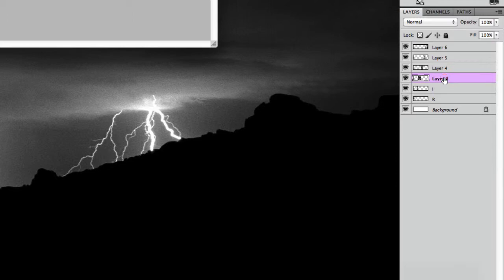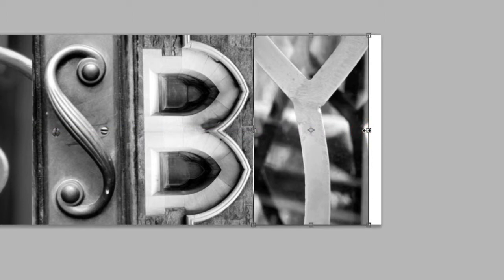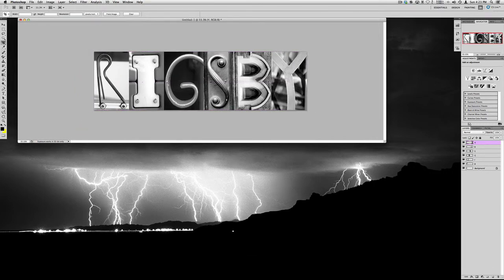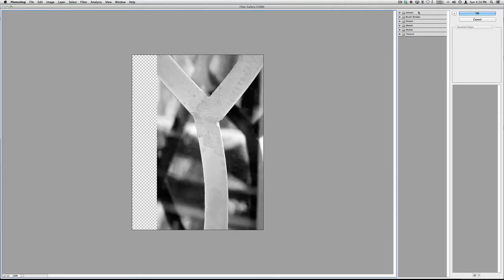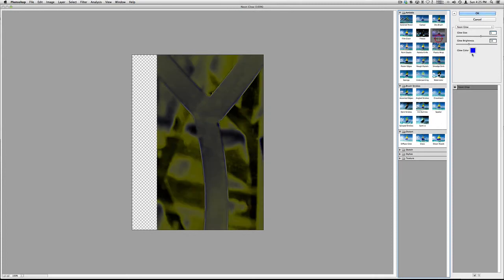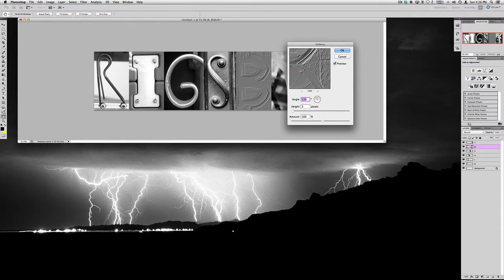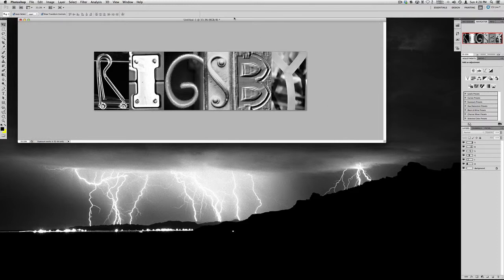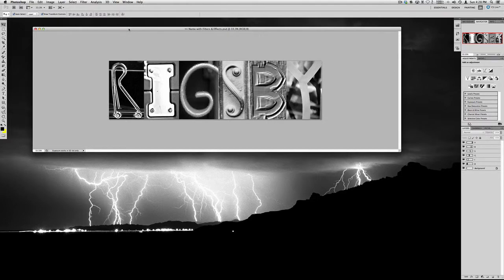#2 Photoshop CS5-Name with Pictures #2